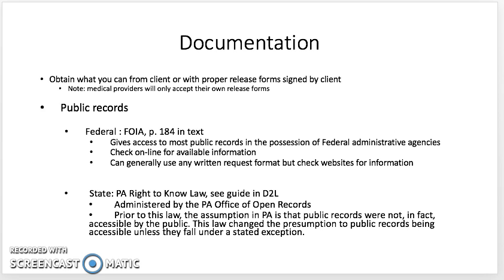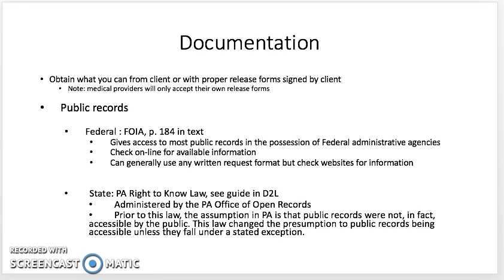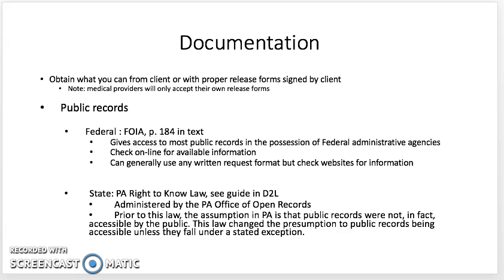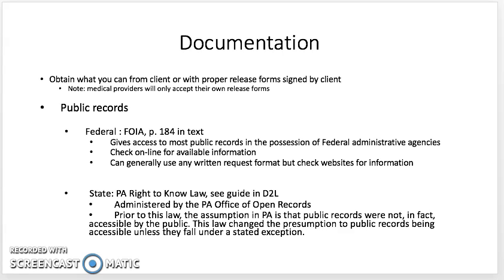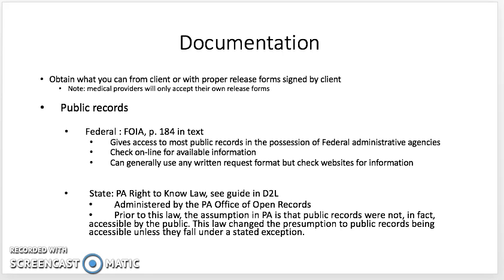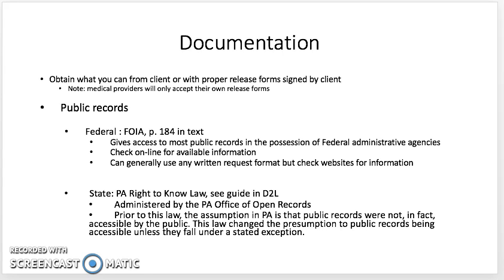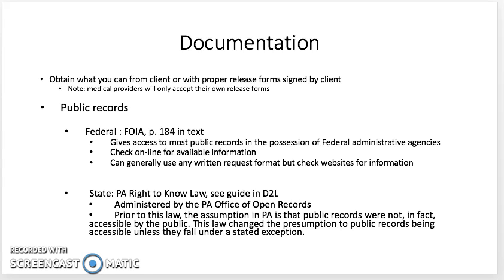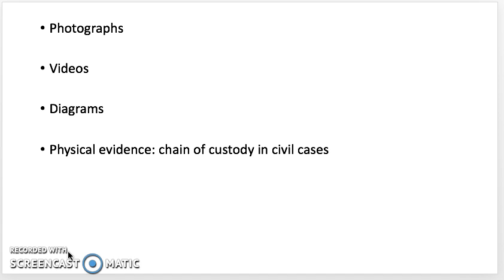Litigation part I